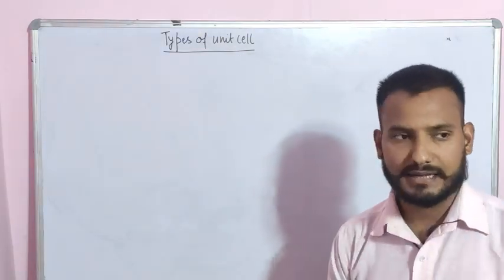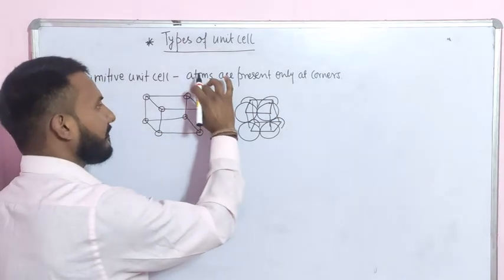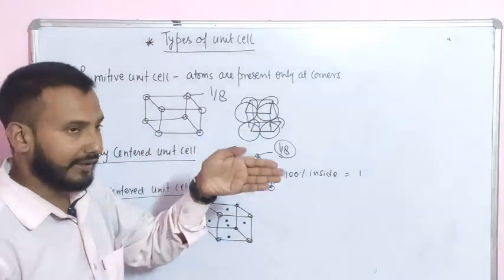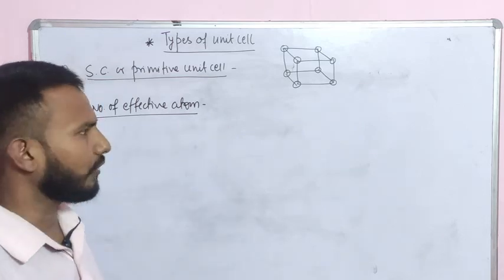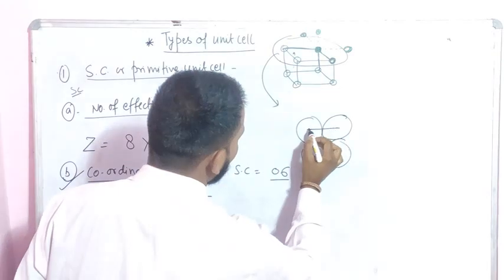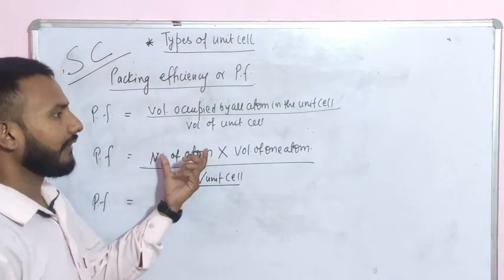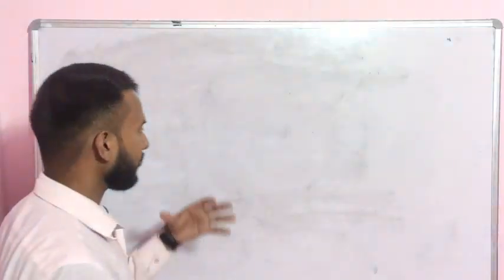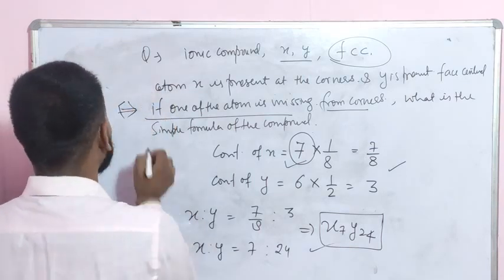Types of unit cell ll number of effective atom ll packing efficiency for s.c. ll coordination number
Hello everyone  i am jeewan gahtori this is our you tube channel
Solid state lecturer 1

Solid state lecture 2

Hello dear students this is a paly list of haloalkane and haloarenes
 Watch the lecture and make proper notes with NCERT.